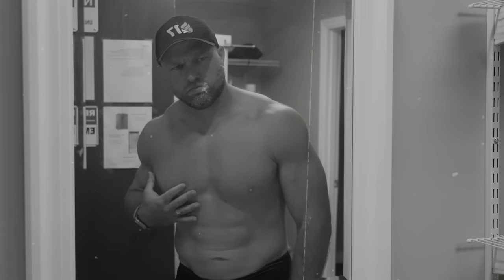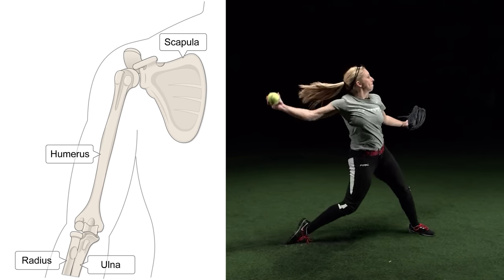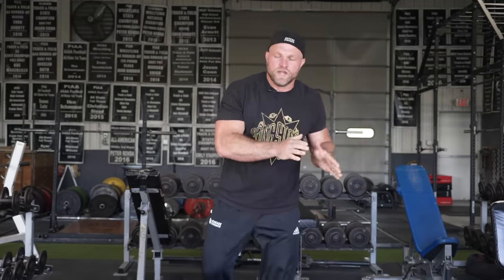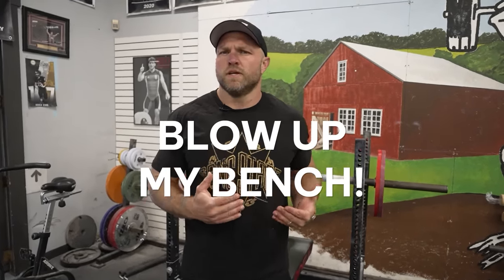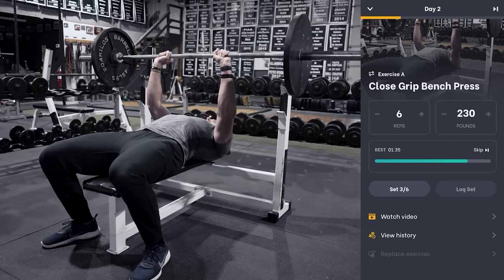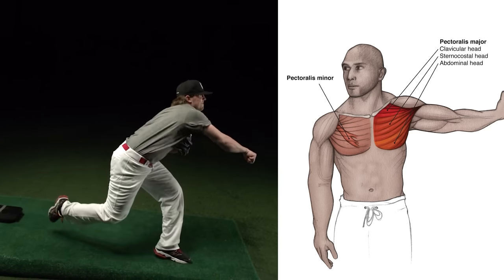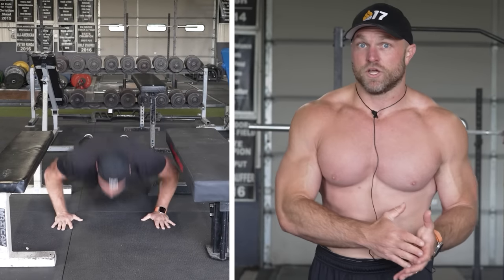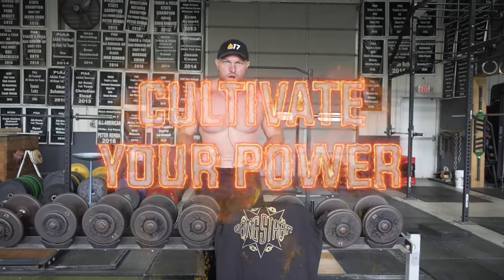How To Build Size and Strength In Your Pecs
Use these tip to build strength and size in your pecs and chest from @GarageStrength  Coach Dane Miller.

0:00 Exercises To Build BIG Pecs #1
1:15 What muscles make up the chest?
3:45 Exercises To Build BIG Pecs #2
5:21 Exercises To Build BIG Pecs #3
7:00 Exercises To Build BIG Pecs #4
9:21 Exercises To Build BIG Pecs #5
12:40 Exercises To Build BIG Pecs #6
14:18 Exercises To Build BIG Pecs #7
15:17 Exercises To Build BIG Pecs #8